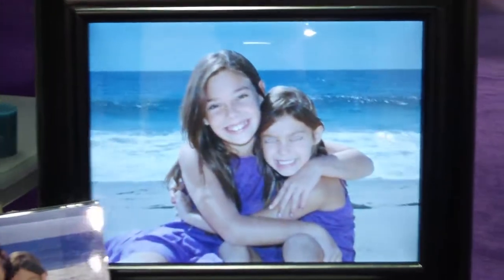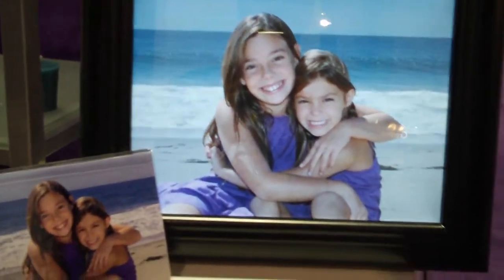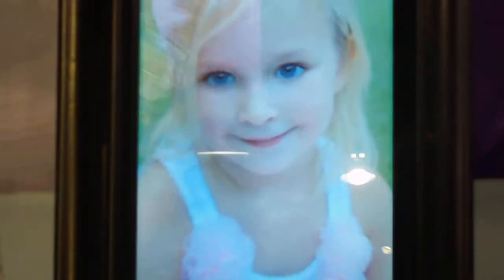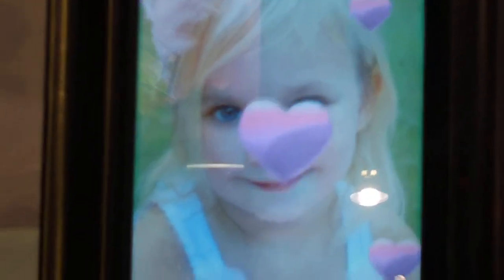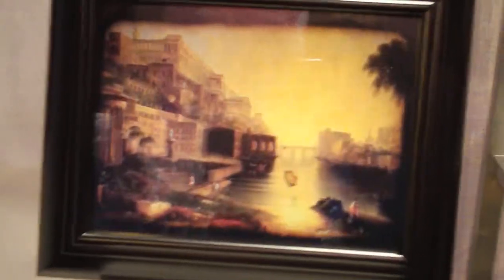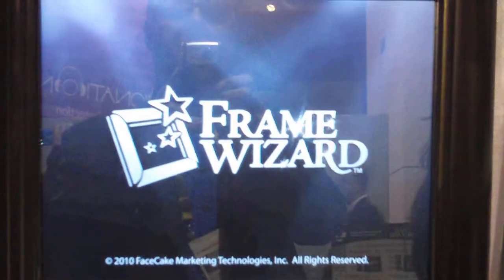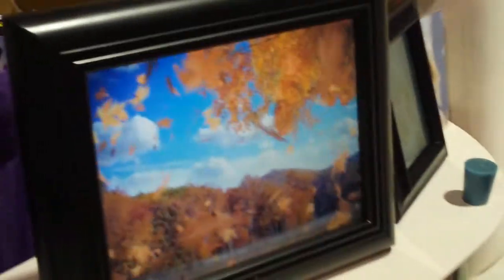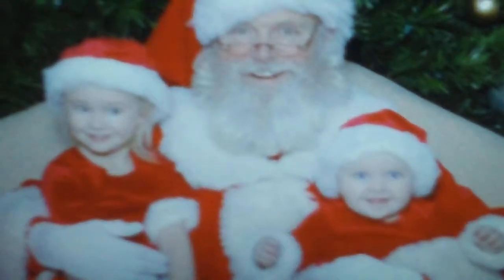Global's Interview with FaceCake Marketing- The WINNER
FaceCake Marketing was the winner of Global's Most Innovative Technology product for CES 2010 Contest. They won $20,000 in Channel Marketing as well as a distribution deal with Global Marketing Partners Inc., "The FrameWizard? allows users to make their still photos move with lifelike animations and effects that evoke the nostalgia of their memories," said Linda Smith, President and CEO. "Children smiling and laughing, a pet panting and wagging its tail, gentle snow on a winter landscape?the FrameWizard? creates magical moving memories to relive every day." Pioneering new territory in the digital frame market, FrameWizard? is available for purchase and will be sold by major retailers and online at Amazon.com, to deliver the newest must-have gadget. Sleek and functional, the frame is constructed from sculptural, versatile black wood to complement any home or office decor, and includes Pro Edition software compatible with both PC and Mac® computers. The suggested retail price for the 8-inch frame is $199.99, and $299.99 for the 15-inch model. FaceCake Marketing Technologies also offers a 7-inch frame, which includes Starter Edition software for only $149.99.
"digital photo" "picture frame" "CES 2010" "CES contest" "Global marketing partners" facecake "frame wizard" "moving pictures" "innovative frames"